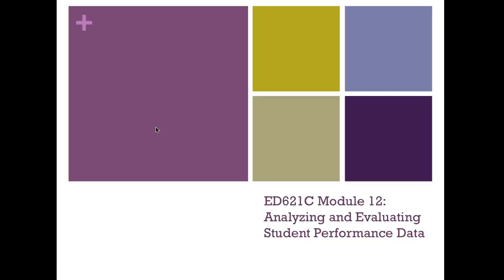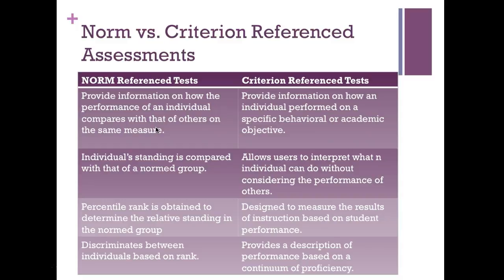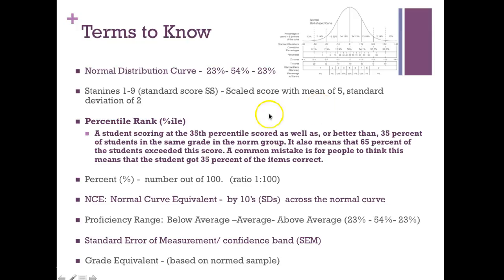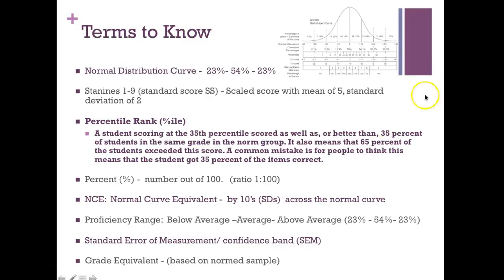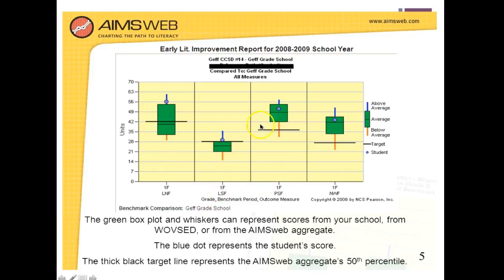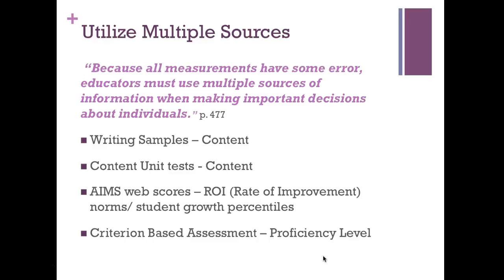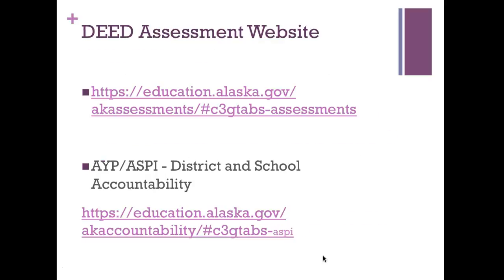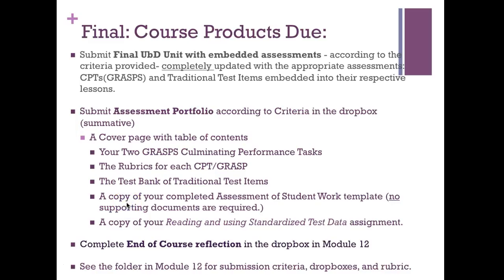Analyizing and Evaluating Student Performance Data - Module12 Fall16